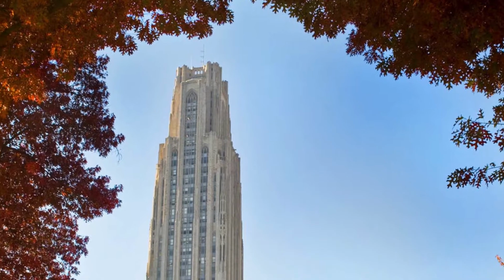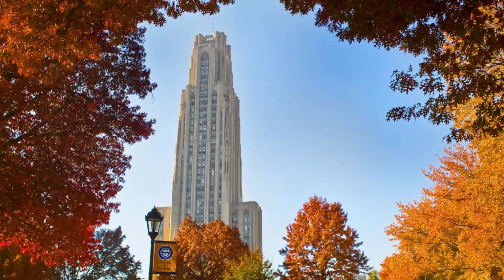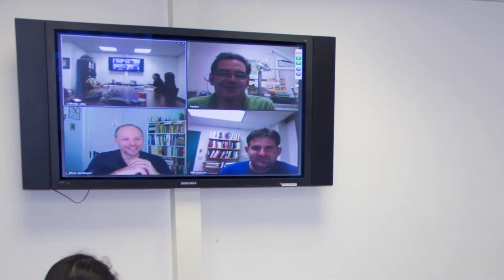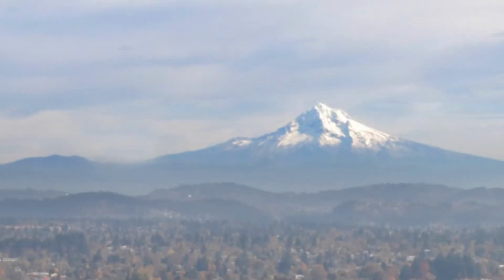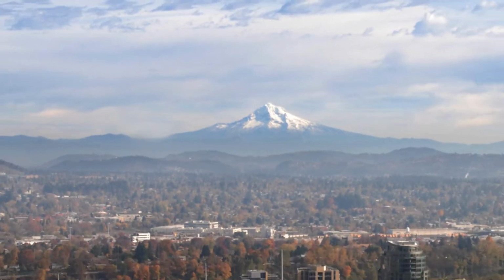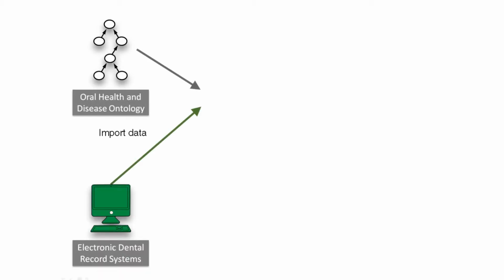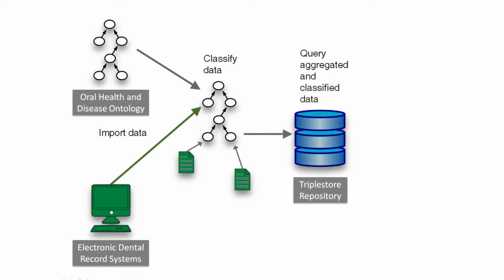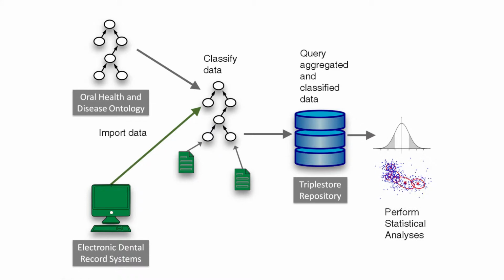Answering research questions from clinical data: The Oral Health and Disease Ontology Project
The Oral Health and Disease Ontology Project is developing a standardized method to extract data from electronic dental records (EDR) for research and quality assurance. Our goal is to make it easy for clinicians and researchers to answer questions using EDR data, and thus contribute to the development of a "Learning Healthcare System."